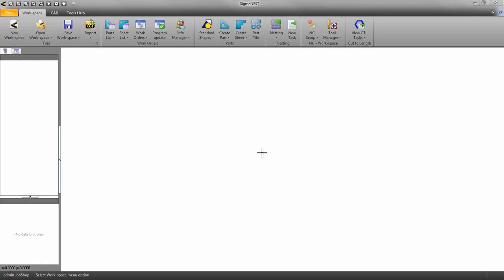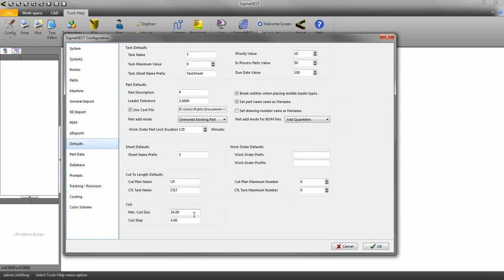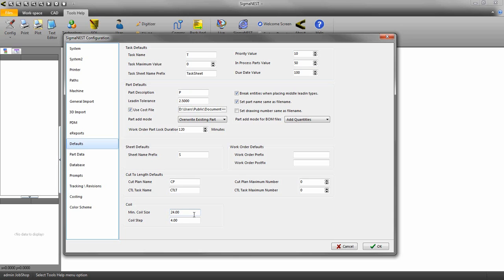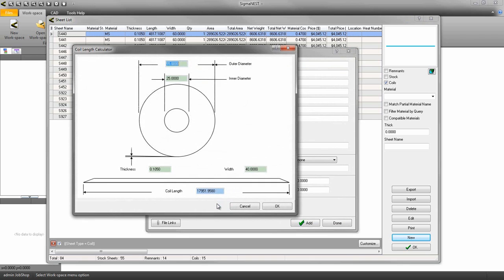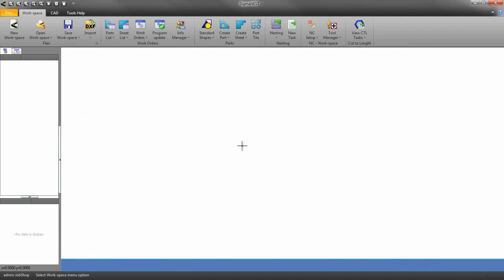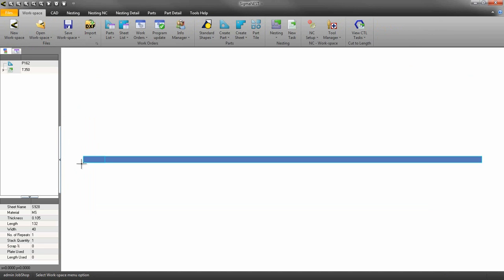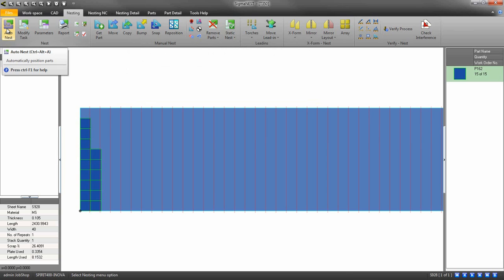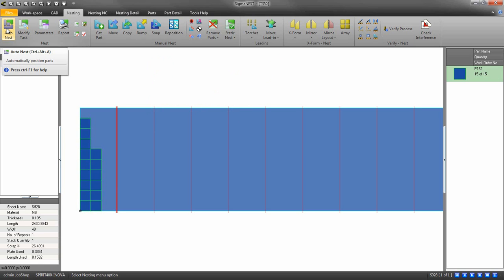SigmaNEST Eğitim Videoları-39- NESTING- Rulo Açma Nesting - Coil Nesting